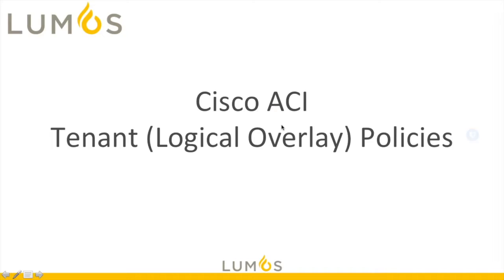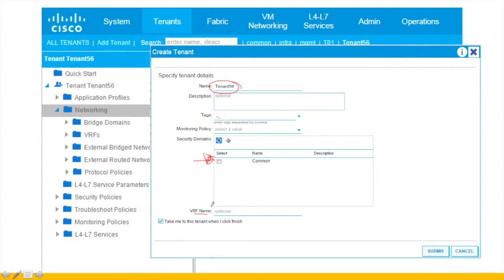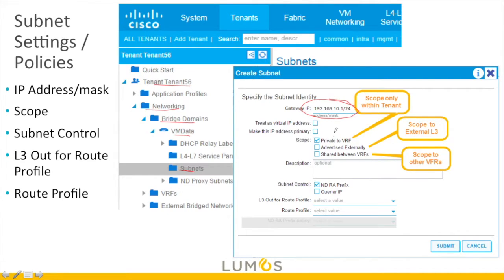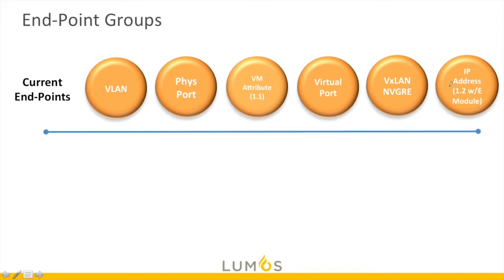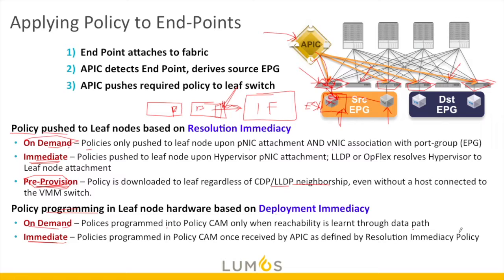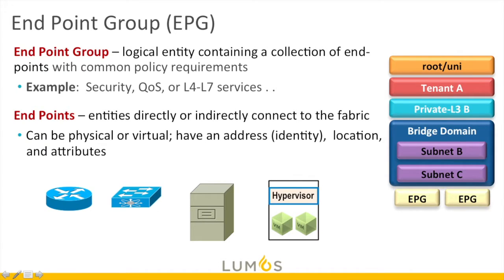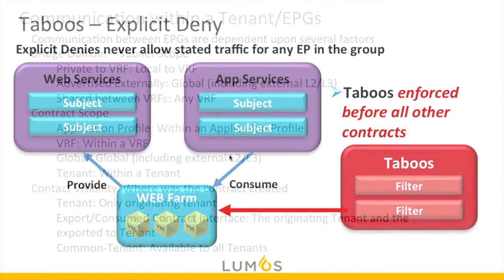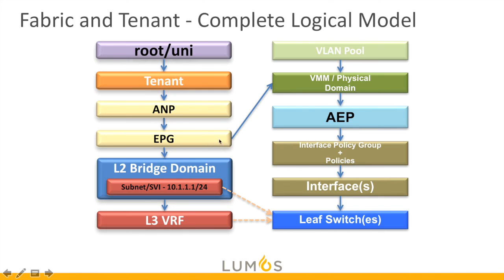Module 05 Tenant Logical Models